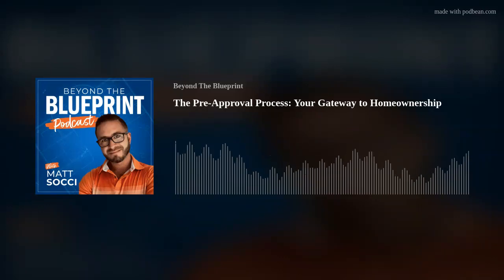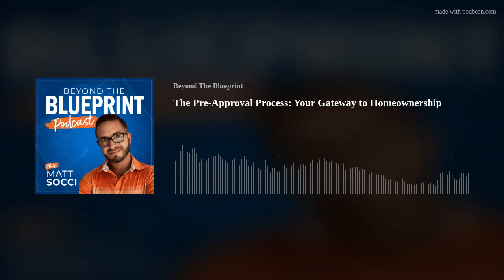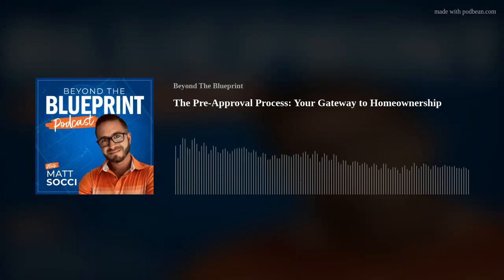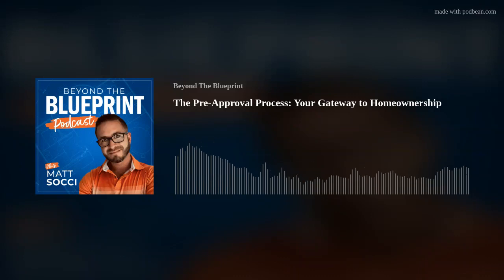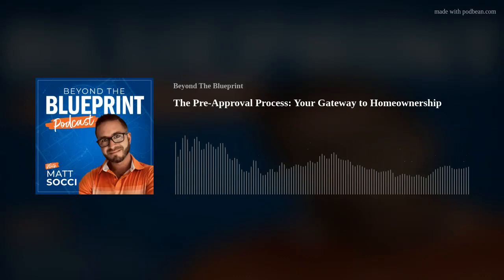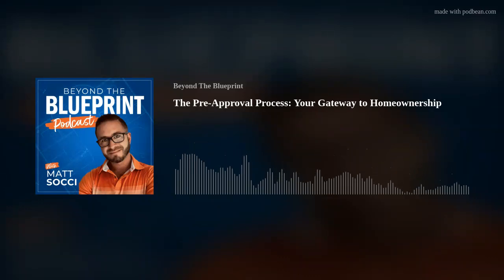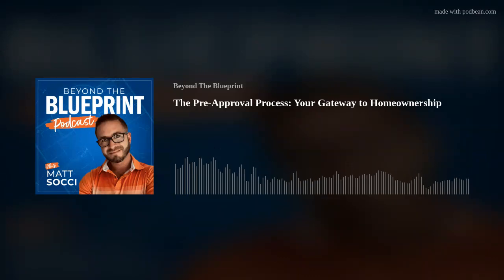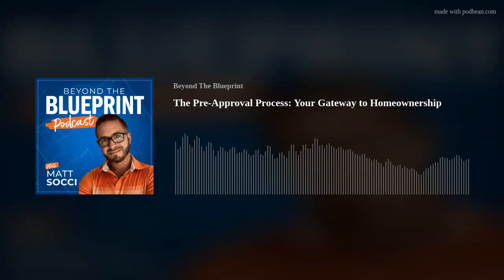The Pre-Approval Process: Your Gateway to Homeownership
Welcome to our latest podcast where we continue our in-depth discussion on homeownership. In this episode, our experts, Matt Socci, Eric Watson, and Mark Jackson, provide a comprehensive insight into the crucial home buying pre-approval process. Understand why this step is vital in your homeownership journey, particularly in today's fluctuating real estate market.
We demystify the difference between a pre-approval and pre-qualification, outlining the importance of rigorous validation associated with pre-approval process. We dedicate ourselves to building financial trust and assuring realtors and sellers of your credibility as a home buyer with a detailed pre-approval process.
We explore the necessary documents you need for pre-approval, including W-2s, tax returns, and bank statements, offering guidance on how to gather and prepare these financial records effortlessly. Learn why complete transparency on your income, assets, or liabilities is essential for a smooth pre-approval process, painting a clear depiction of your financial stature.
Lastly, we navigate you through the application process, elucidating how at Premier Mortgage Consultants, we strive to comprehend our clients not just as applicants but as individuals. Discover our holistic approach towards mortgage pre-approvals, our exclusive Verified Approval Letters feature, and our adeptness in handling payment shock amidst high-interest rates. Our client-centric methodology and flexible service timings distinguish us in the mortgage industry as we not only promise exceptional mortgages but also streamlined processes.
Join us, to learn and prepare yourself for the home buying journey, starting with the crucial step of pre-approval, ensuring you're on the right path to secure your dream home.